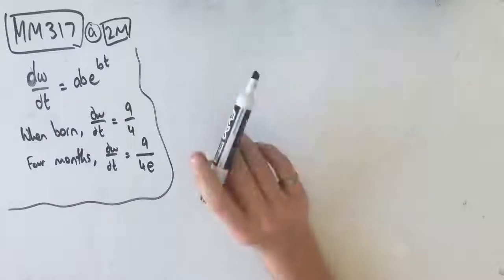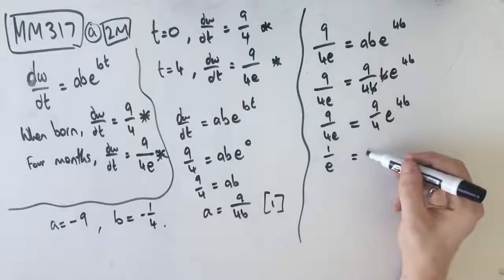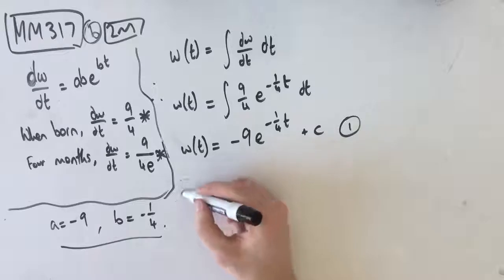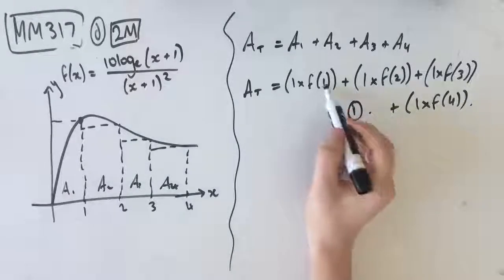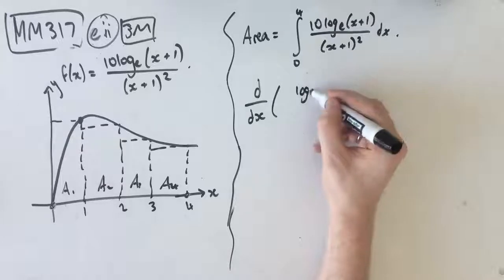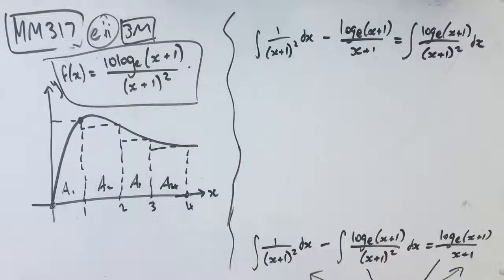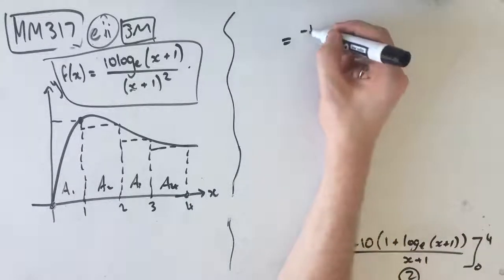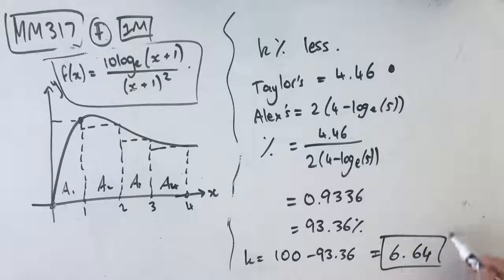MM317 Maths Methods Fortify Study Guide - "Integration application question"